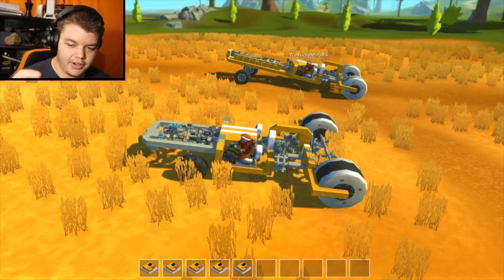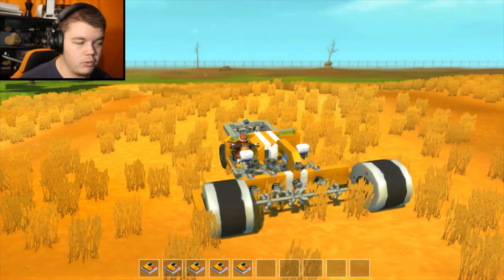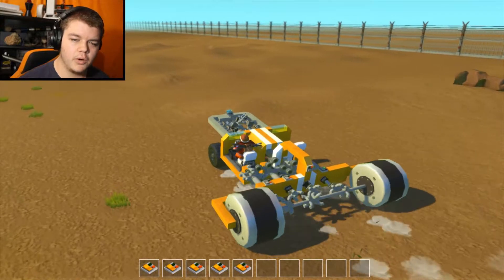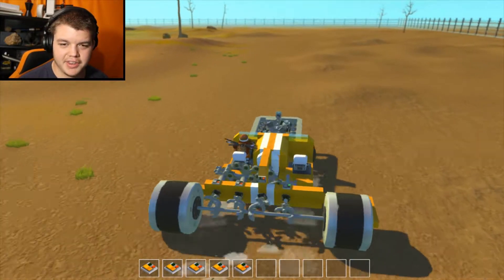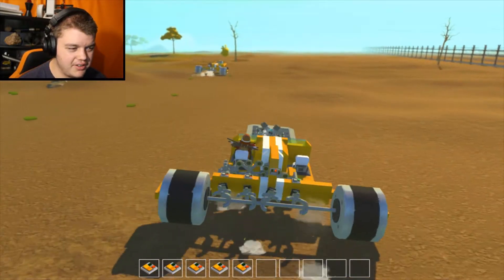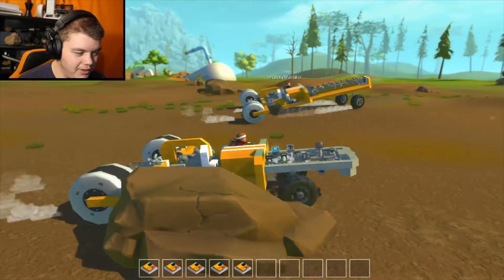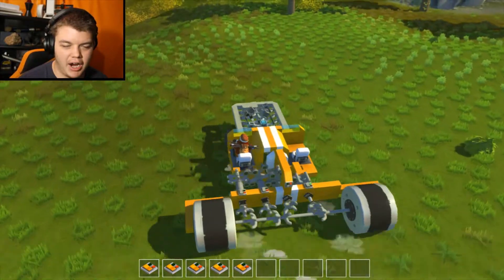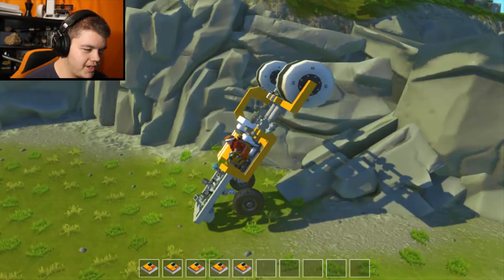Nebus Engine | Scrap Mechanic Ep49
While this isn't exactly a new Gear Car, this episode works using a new engine... The Nebus engine is a boxer 10 that uses the same timing as the old Gear Car 10 system...

Special Thanks To:

TheLuckyMarsBar-Friend/Tester/Assistant

Happy Piggy-Active Supporter
Deon-Active Supporter/Modder

Alstrak-Fellow Youtuber
Goanna Gaming-Fellow Youtuber
FenoworkTR- Fellow Youtuber/Moderator
Da7man- Fellow Youtuber
Vidsnake-Fellow Youtuber